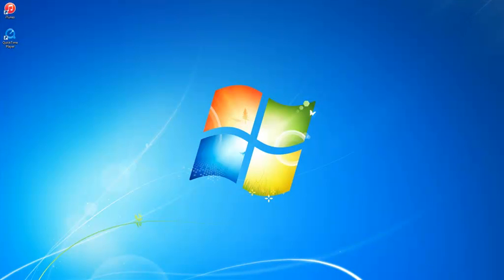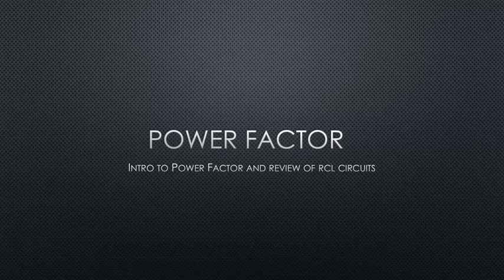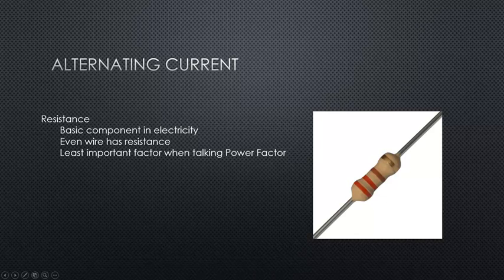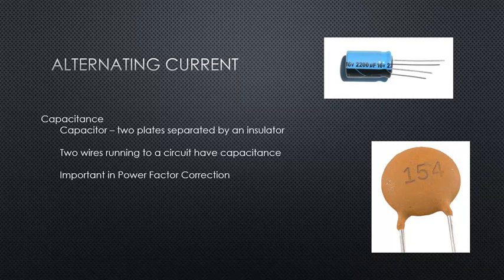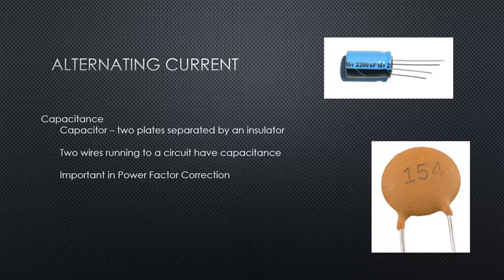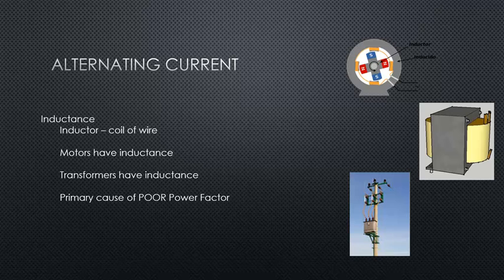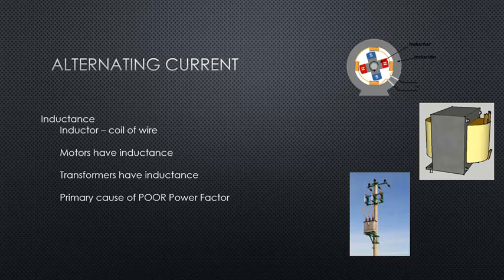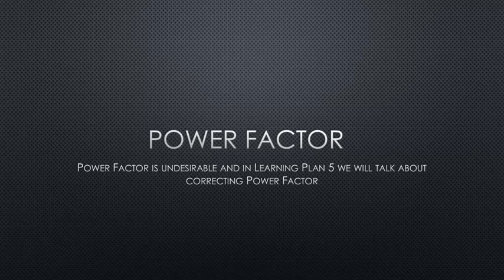Electrical Systems LP 4 Power Factor 20150520 153044 15